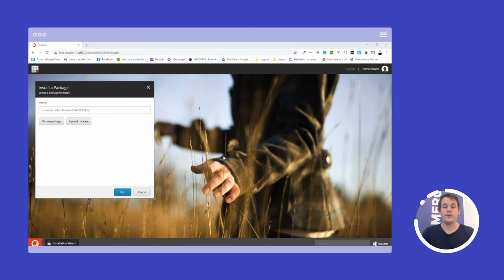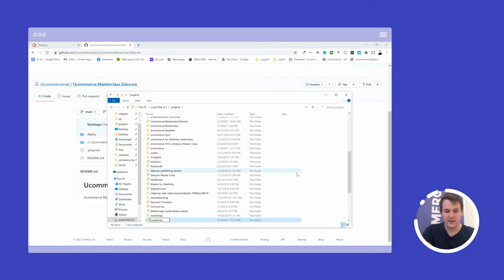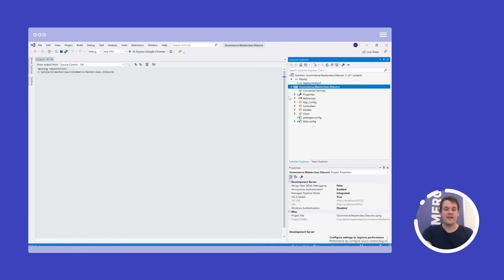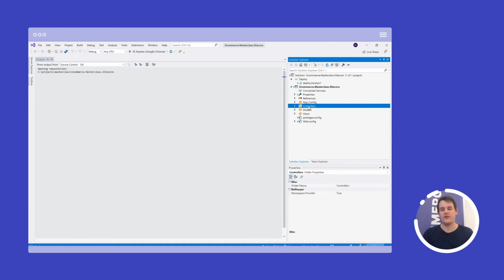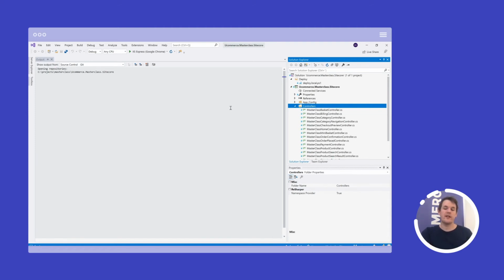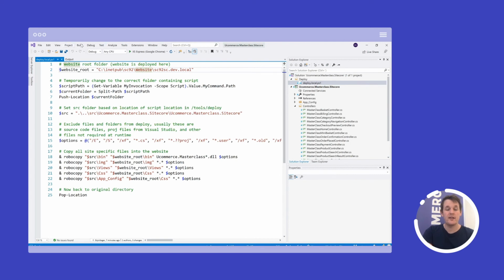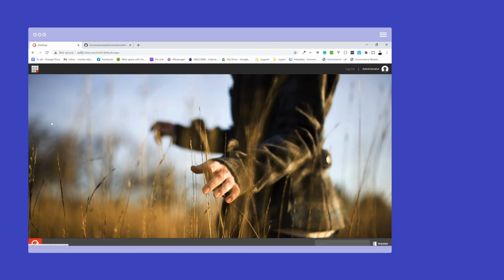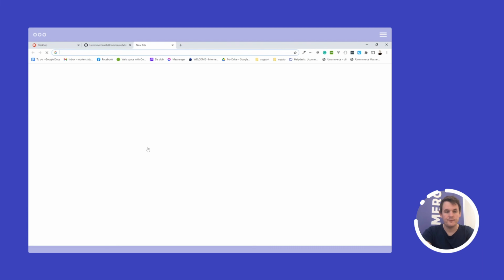Ucommerce Masterclass: Installing Ucommerce on Sitecore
There are a few things you need to do in order to be prepared for the Ucommerce Masterclass for Sitecore. This section will help you get everything set up, so you’re ready when the Masterclass begins.

Go to Ucommerce Academy to take the full training on Sitecore, and become a Certified Ucommerce Developer